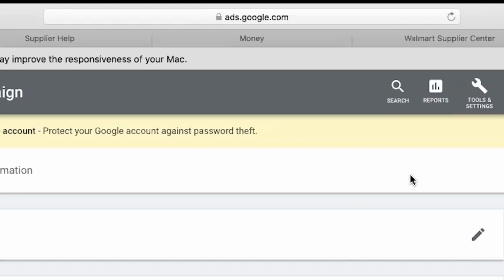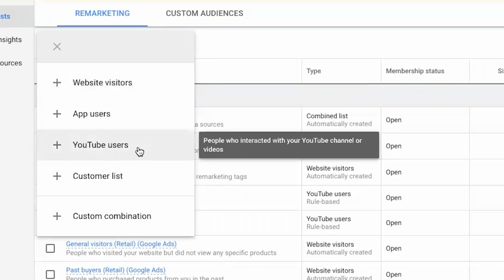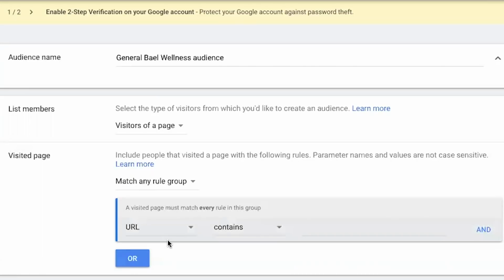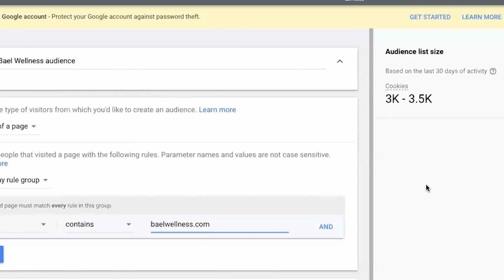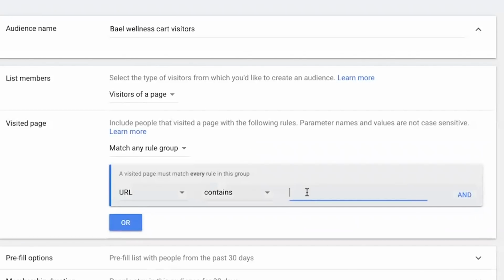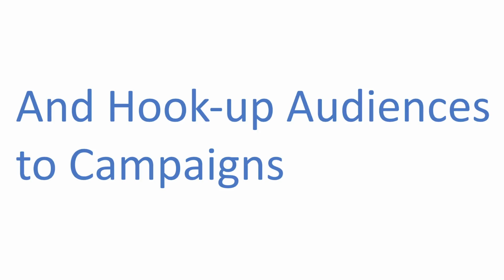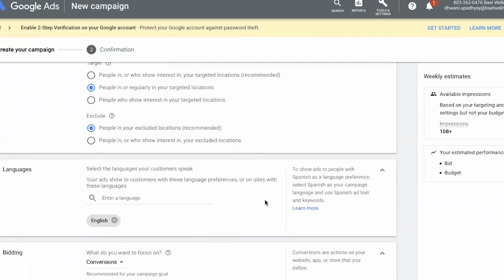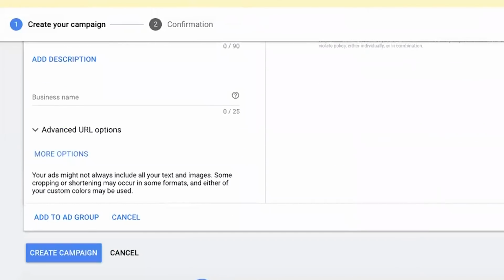How to get traffic that converts for affiliate or eCommerce website (#2)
This video is part of series. in which I provide details for getting quality traffic for cheap that converts in 3 steps -

Step 1: Get quality traffic through native ad by using one or more platform from below list

Step 2: Retarget using Youtube videos.

Step 3: Retarget through Google Ads display.

I have also demonstrated how to create re-marketing audiences in google ads and have to hook them with Display campaign.